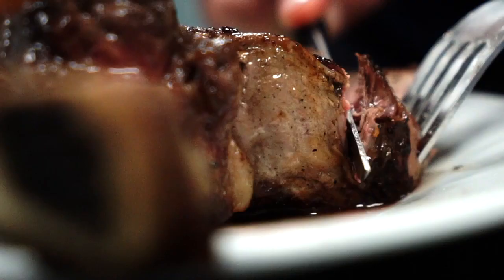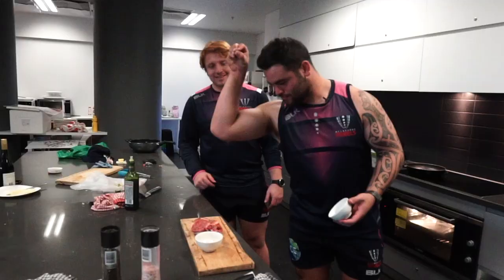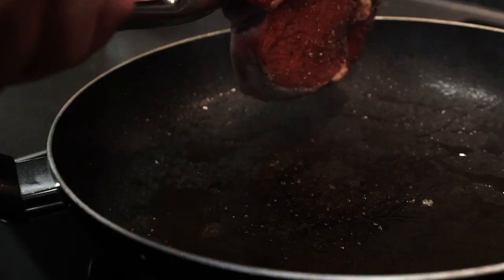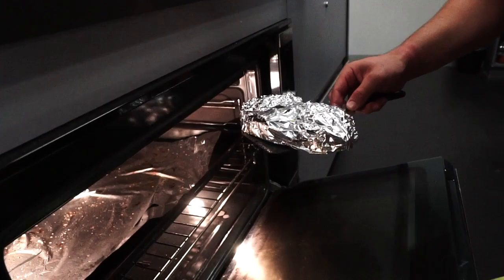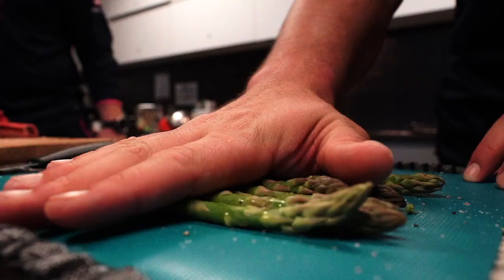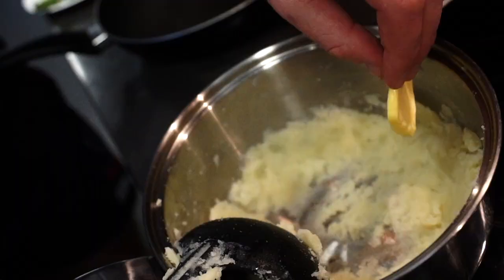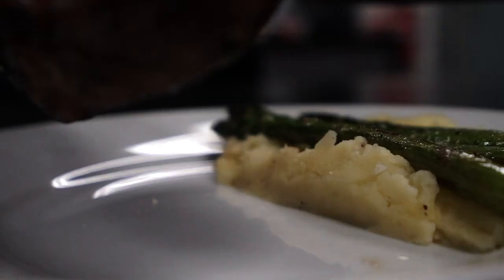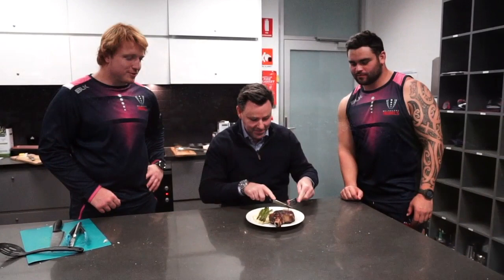PROP vs FOOD Rd 1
Rebels prop Jermaine Ainsley prepares for the Risings match against the Canberra Vikings in the first Round of NRC 2019.

To prepare for battle, Ainsley has concocted a Viking inspired dish in the kitchen!